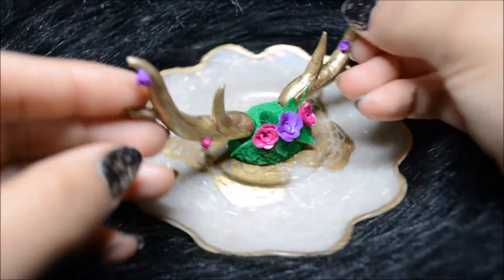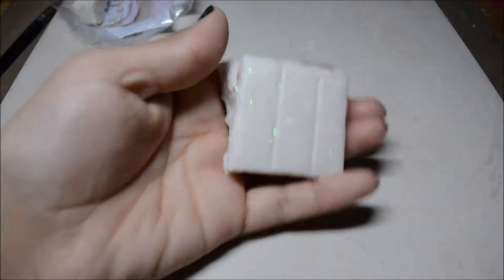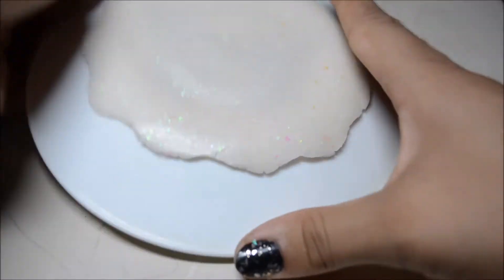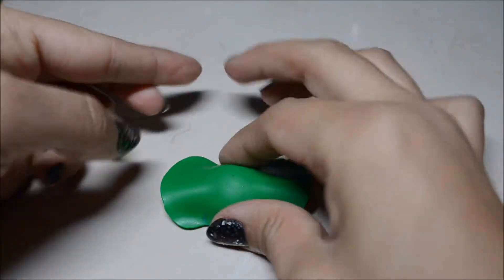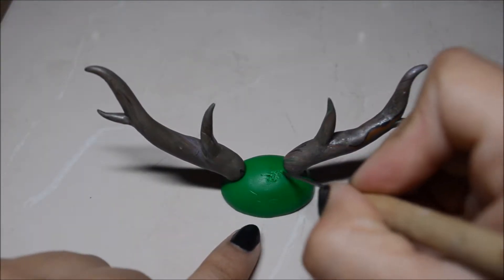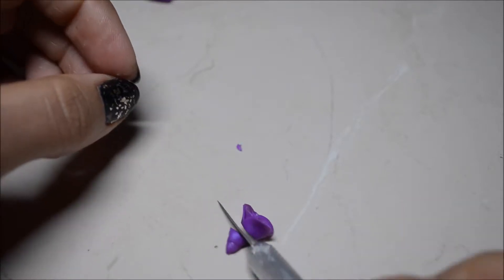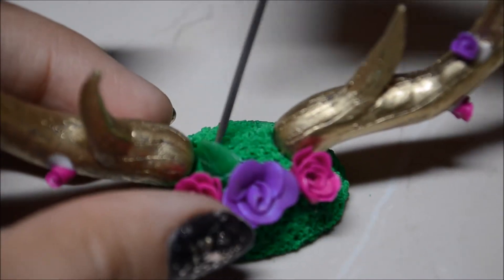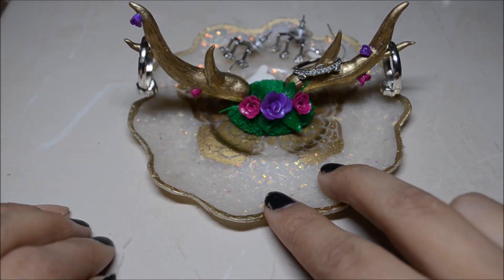FOREST ANTLERS JEWELRY DISH D.I.Y -Polymer clay/ Arcilla Polimerica-